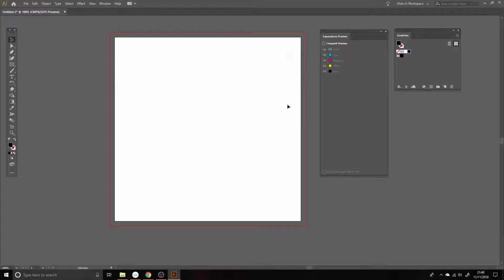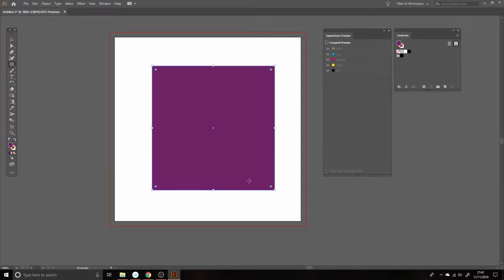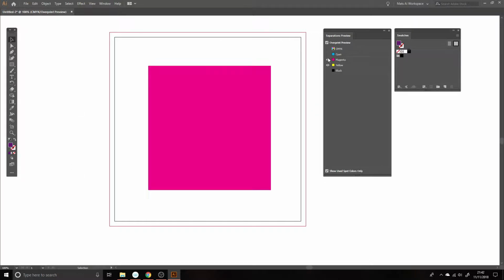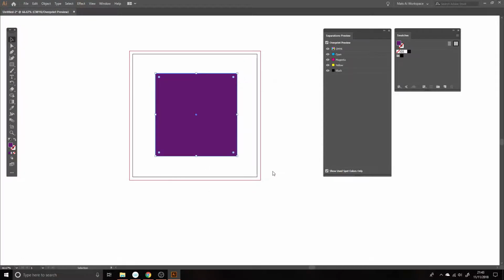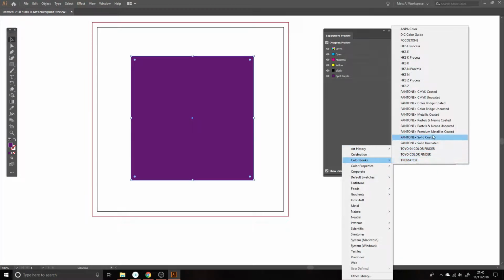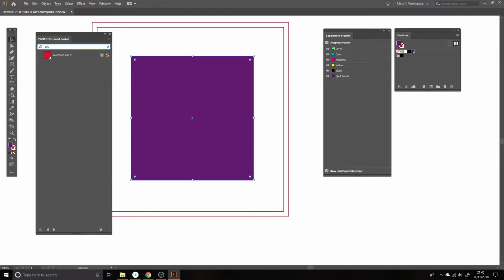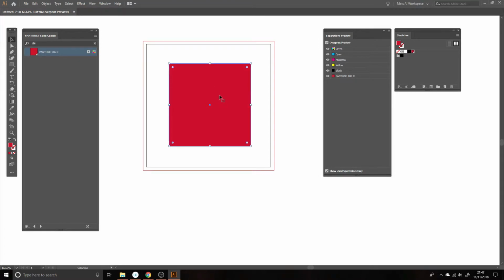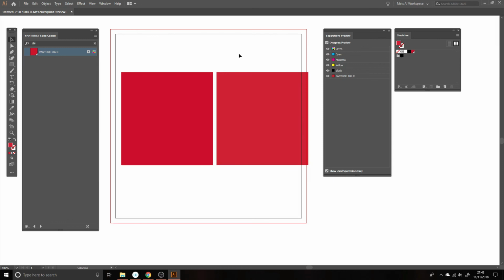Ai10 SWATCHES AND PANTONES